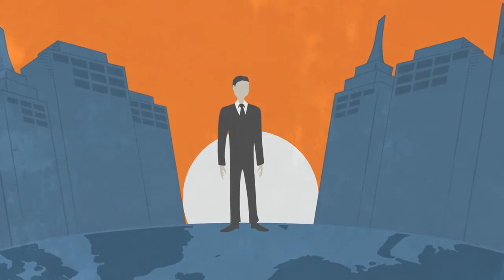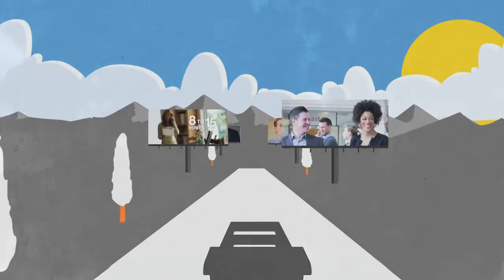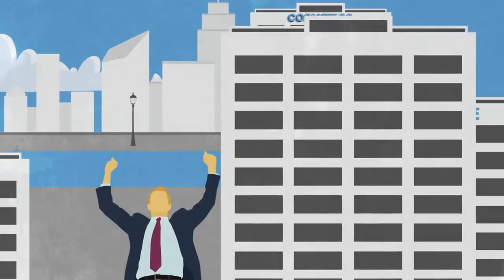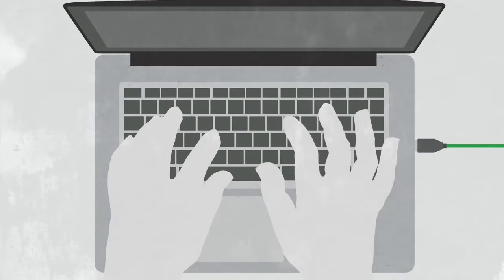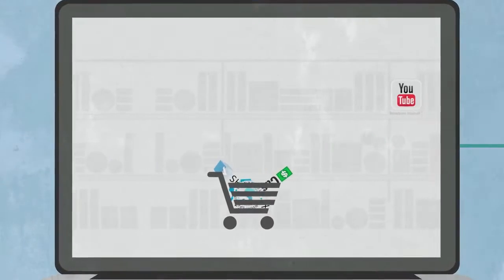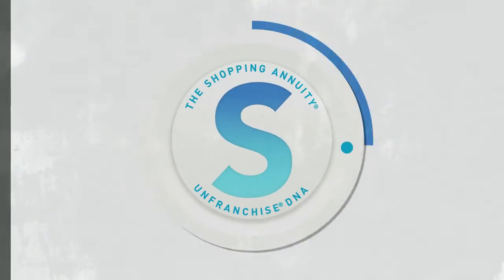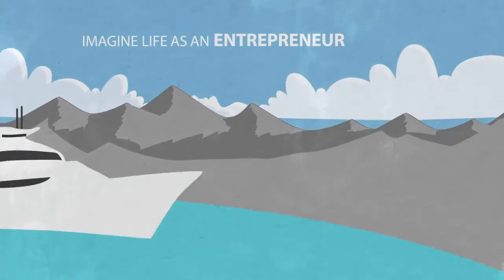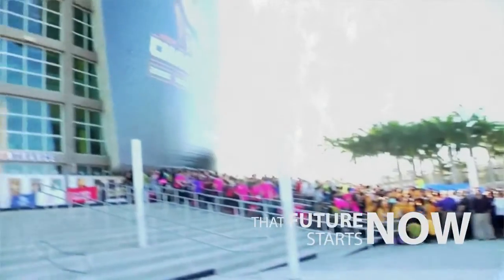Imagine The Future As An Entrepreneur